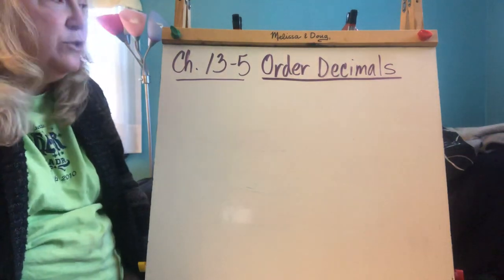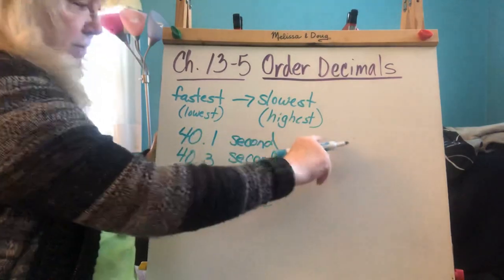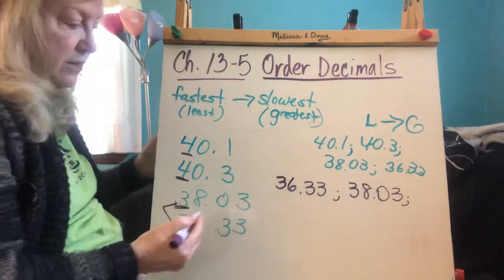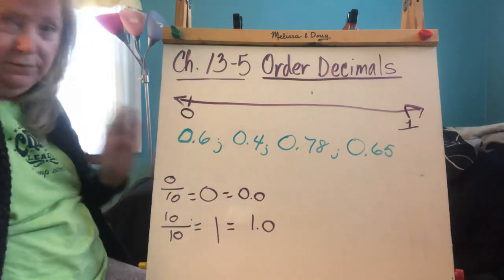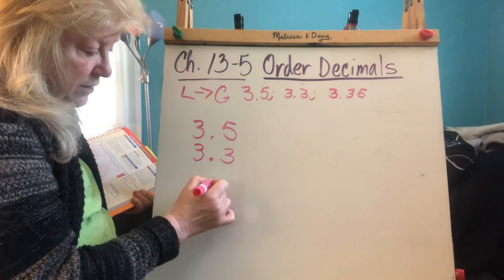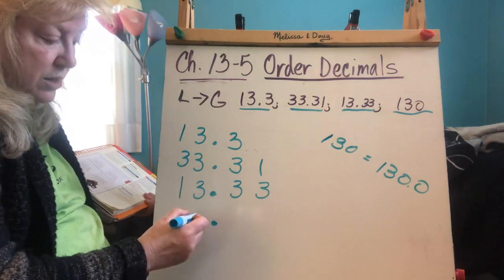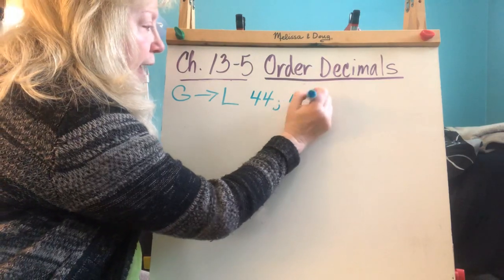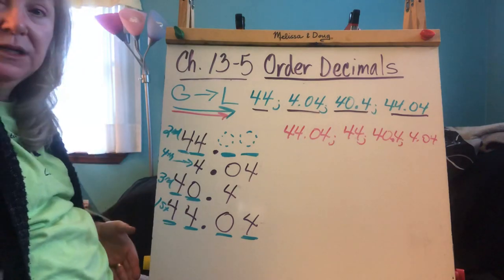Ordering Decimals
Grade 4